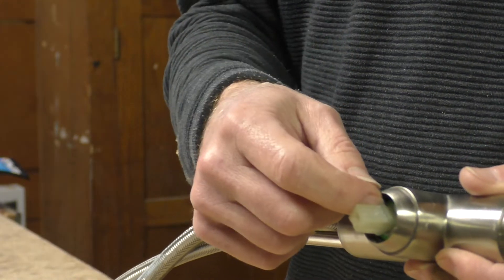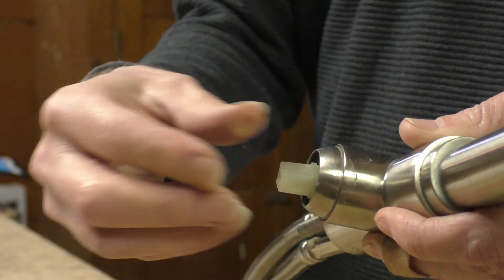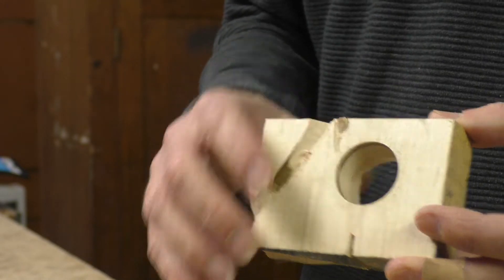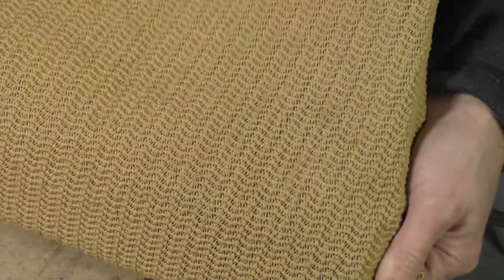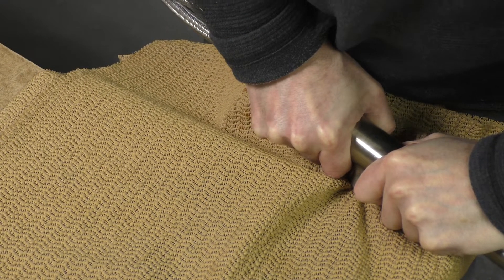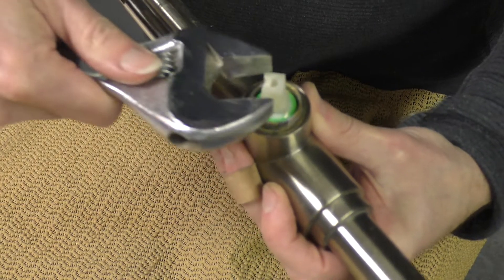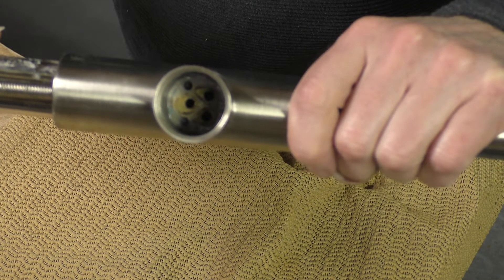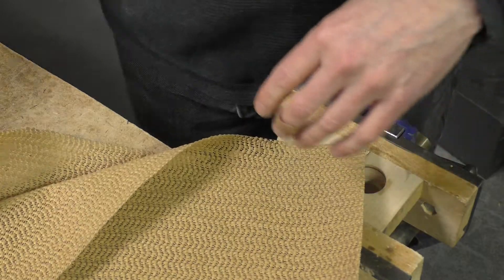Removing Stuck Tapered Bushing from Riobel faucet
Method for removing a stuck tapered bushing so that you can replace a leaking cartridge in a sink faucet. This is a Riobel faucet but the method applies to any faucet with a tapered bushing that hides the threads that hold the cartridge tight.